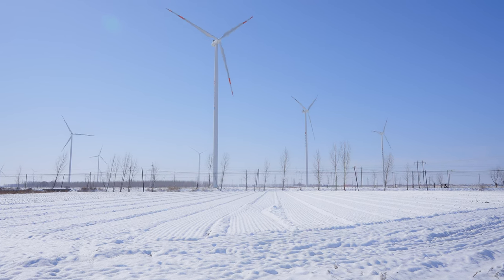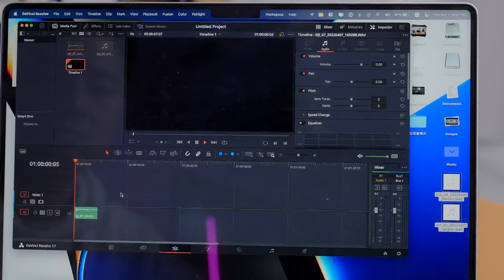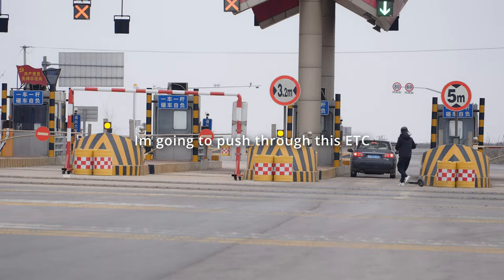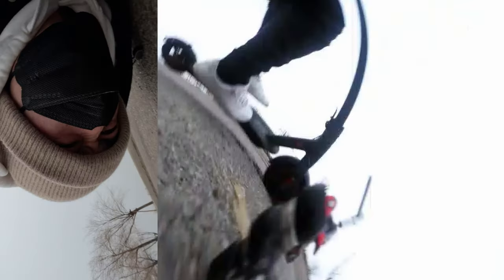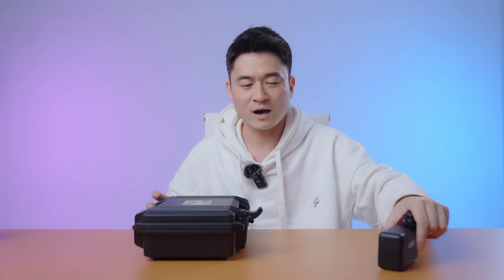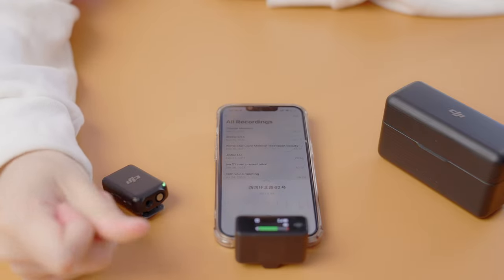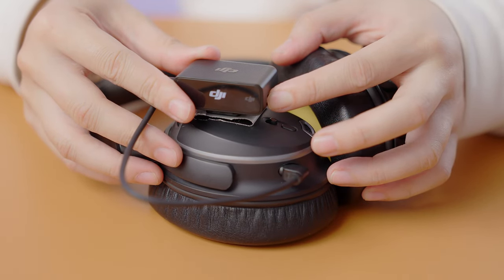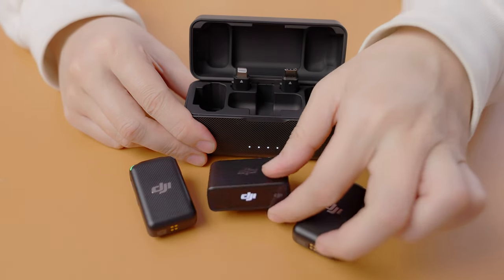10 hacks for DJI Wireless MIC (better than rode wireless go?)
going to share with you some of my creative ways to the new DJI Wireless MIC, and you will be surprised, it is not only for sound. Also if you just own a pair of Rode wireless mic, you can probably do some of the tricks and tips here. Though some functions are limited. Hope you all enjoy the tips.

//Gimbal:
DJI RS3 (bang for buck vs RS4)
DJI RS3 Pro (dont get the RS4 pro, not worth upgrade)
DJI Osmo Mobile SE (BEST mobile gimbal and CHEAP)
Zhiyun Weebill 3s (get the s version)
Zhiyun Crane 4 (cheapest i've found)
Zhiyun Crane M3 (cheapest i've found online)

//Audio
Rode Wireless Pro
DJI Wireless (price drop now)
DJI Wireless 2 (good pricing vs Rode Pro)
Hollyland Lark Max (cheap)

//Lighting
Aperture 300X (good buy expensive)
Zhiyun G300 (recommend)
Zhiyun G200 (if you want to save money)
Zhiyun M20C (highly recommend)

//Camera:
Sony S3 (My daily shooter)
Sony A7M4 (Bang for buck all rounder)
Fujifilm X100VI (Everywhere else I go) , no good links yet, all too hyped.